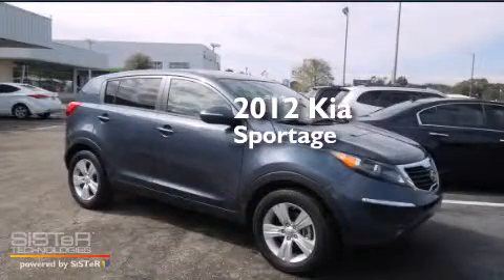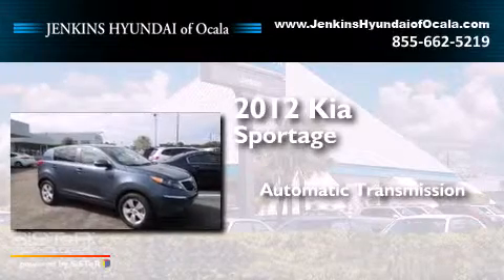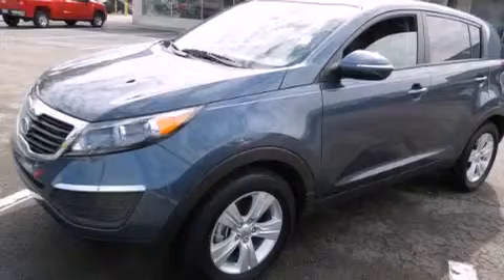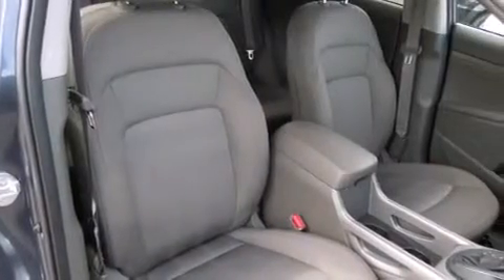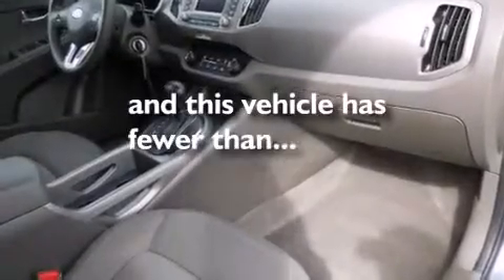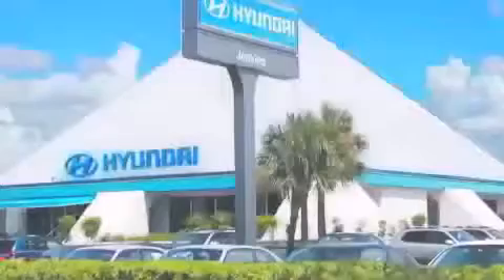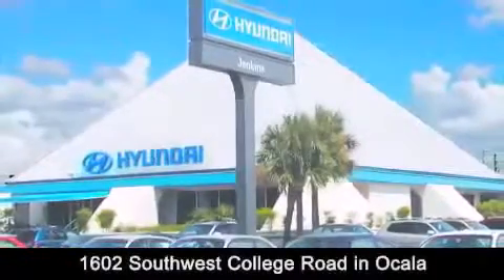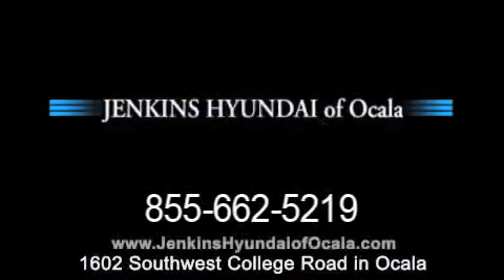2012 Kia Sportage Ocala fl 34474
We have been honored to serve the Ocala fl area , we promise that your experience at our dealership will exceed your expectations ! Year : 2012 Make : Kia Model : Sportage Engine : 2.4L 4 cyl Fuel Injected Trans . : a Exterior : Twilight Blue Miles : 20,847 Interior : Alpine Gray Stock : OT6077A Jenkins Hyundai of Ocala - Hyundai 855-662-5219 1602 S.W. College Road Ocala , fl 34471